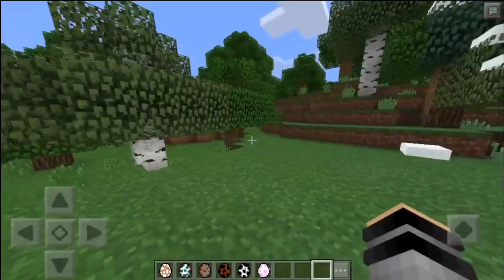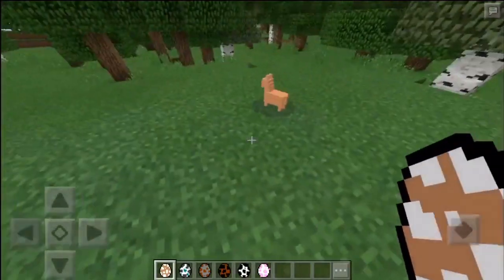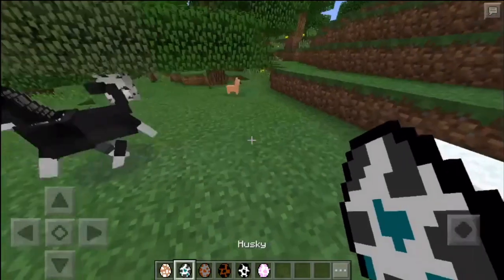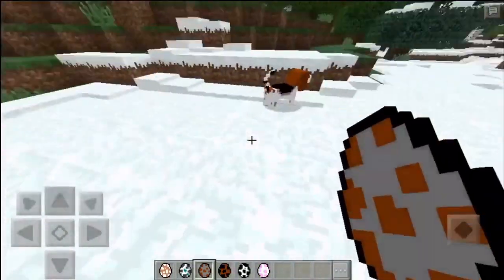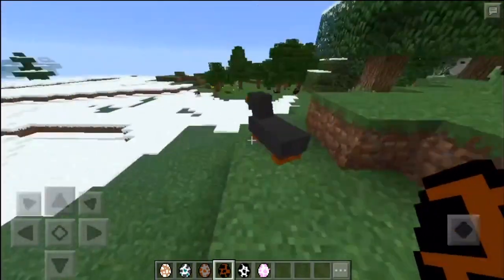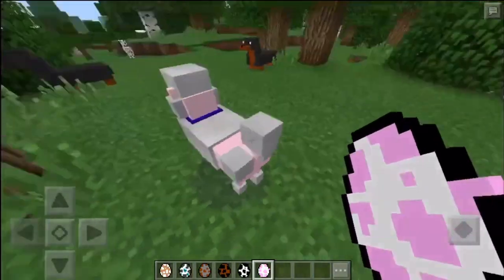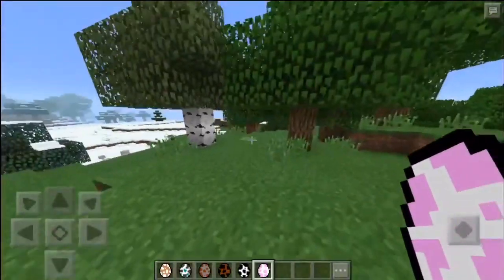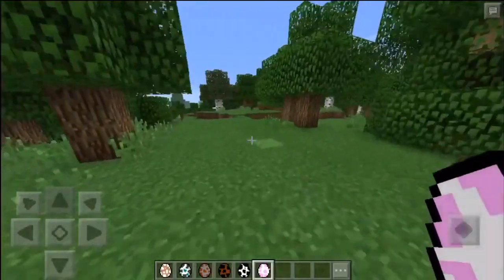MORE DOGS IN MCPE?!? Minecraft PE Dog Mod For 0.15.8!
AWW LOOK AT THE LITTLE LLAMA
►Like Goal: 50?!?
 ლ(╹◡╹ლ)
(❍ᴥ❍Ʋ)
 ᕕ(ᐛ)ᕗ
►Social Media!:

-Follow me there!